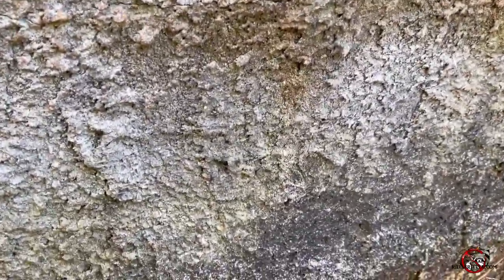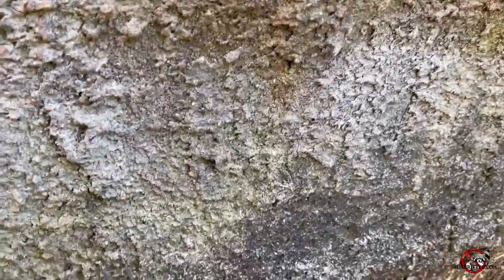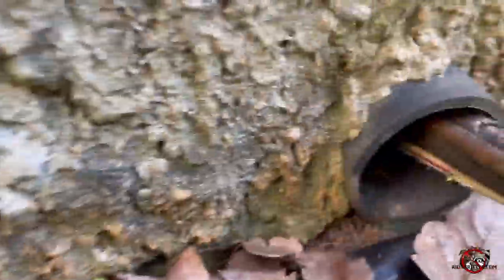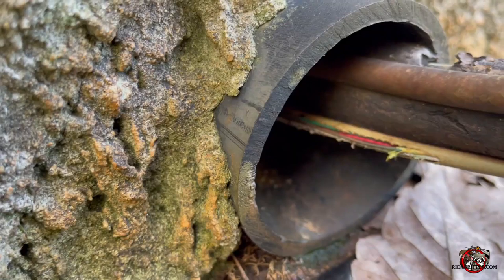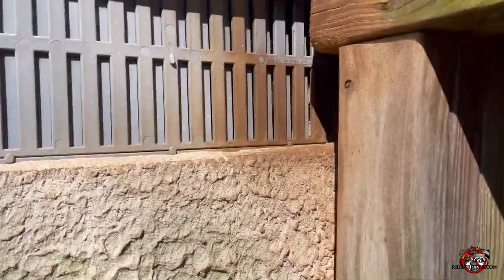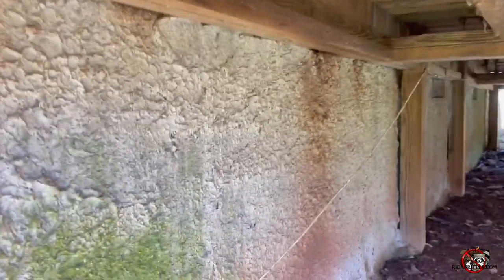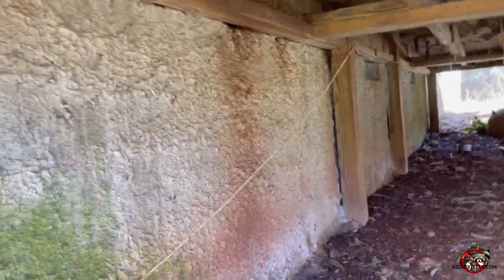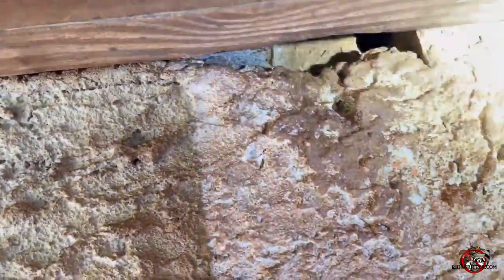Norway Rat Control Inspection at a House in Jackson, Georgia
Jason A. sent some videos and stills of this non-chemical rat-control inspection he did at a house in Jackson, Georgia yesterday. I edited them into this single video.

The inspection is perhaps the most important stage of non-chemical rat control because it relies completely on trapping and exclusion; so to be effective, we have to find and seal all the potential rat entry points.